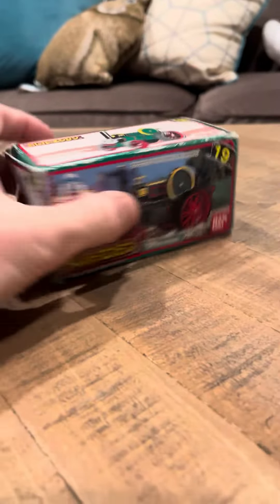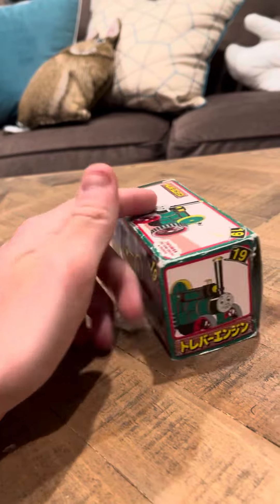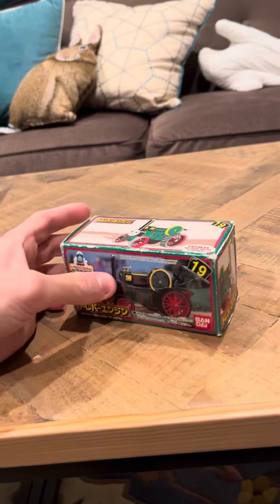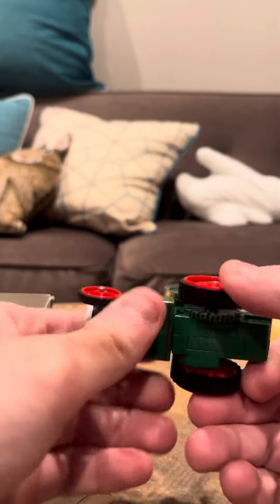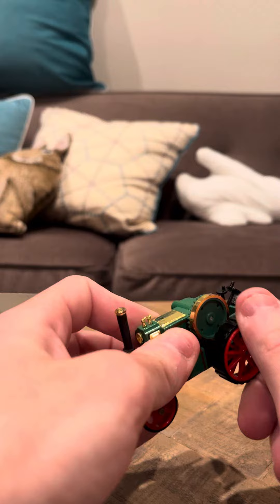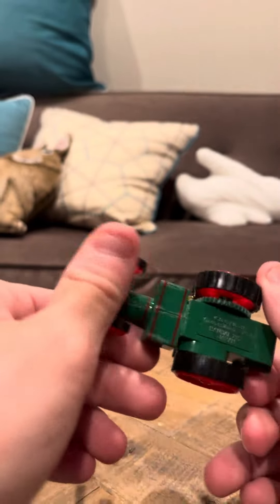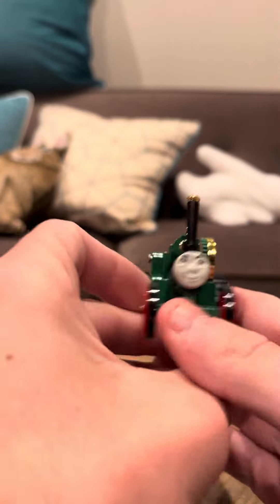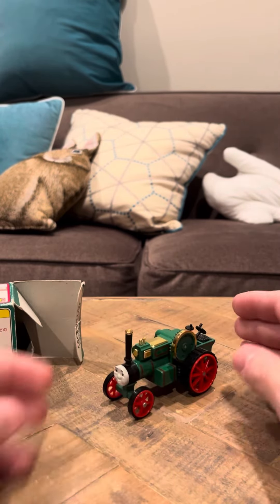Thomas The Tank Engine Bandai TECS Trevor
Rare model. Only sold in Japan.